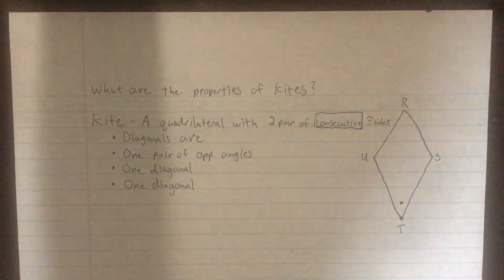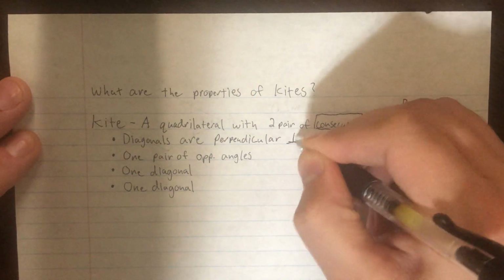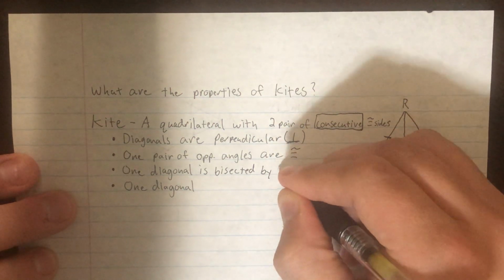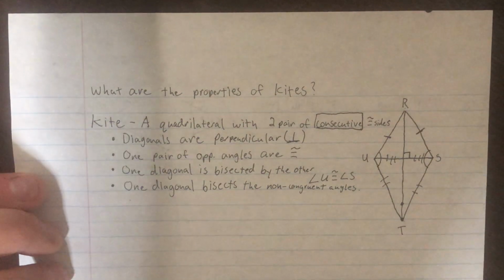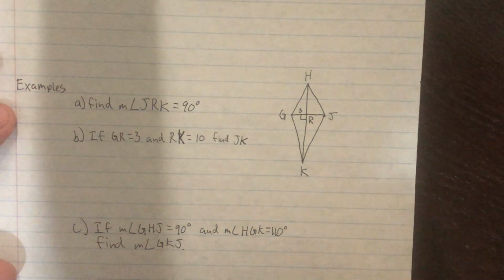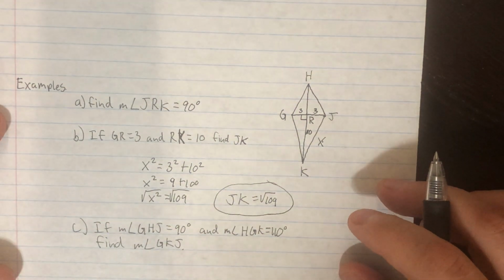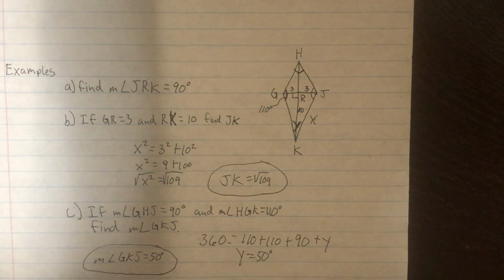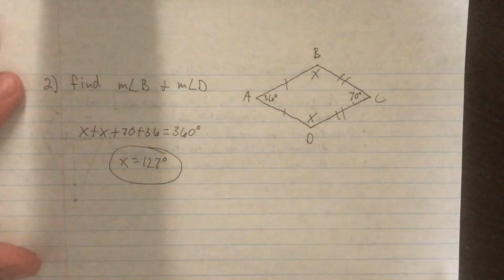Kites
Kites for use with 7.5 assignment